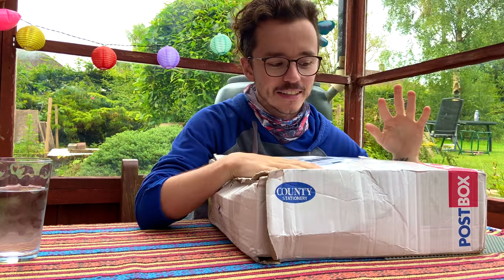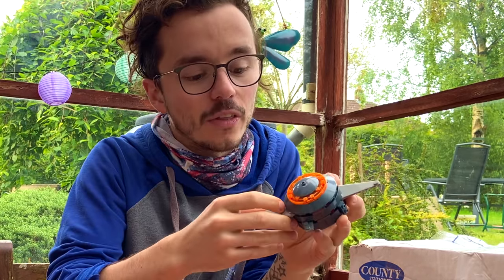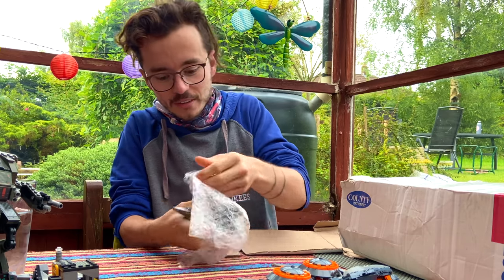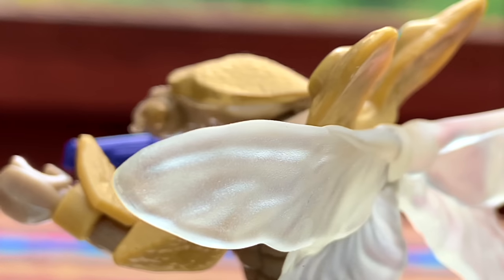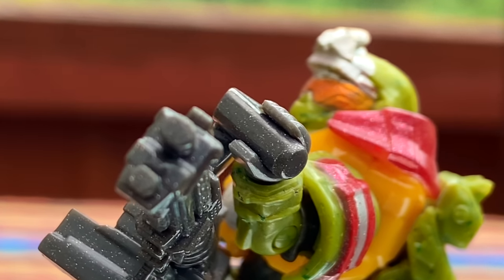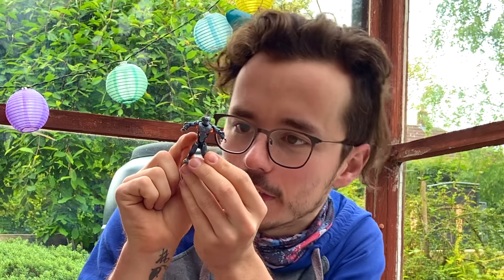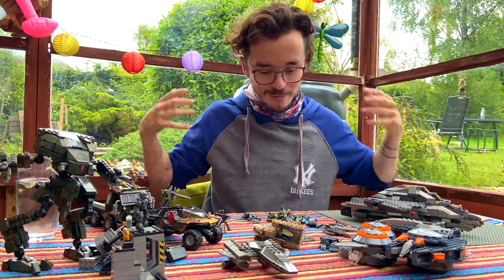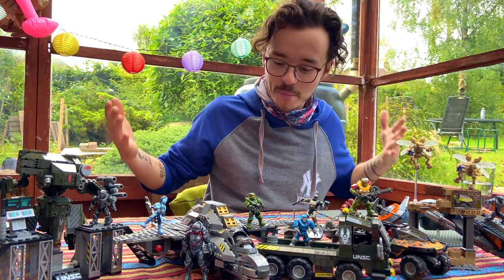AWESOME Mega Construx Haul! New Articulation Figures!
Join me for a trip down memory lane with an AWESOME Mega Construx Haul with the Didact, Cortana and the Master Chief!

Hope you all enjoy today's video as I unbox some iconic Mega Construx Halo sets! I LOVE the broadsword midnight strike and any figures that show off the gorgeous new articulation from Mega Bloks!

Way back in 2014 Mega Construx made a HUGE decision... to scrap their old articulation designs and reinvigorate all of the Halo range with new articulation figures. This came with swivel joints, better paint applications and removable armor... and they have never looked back since.